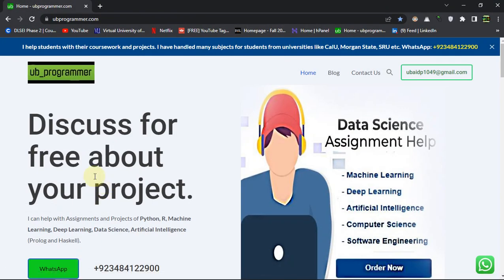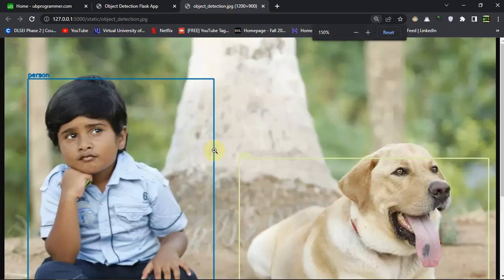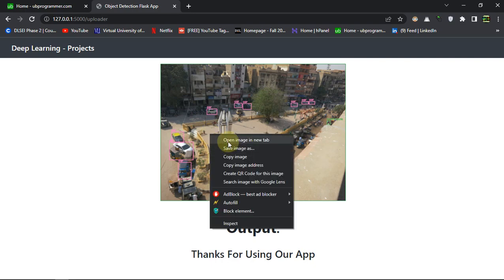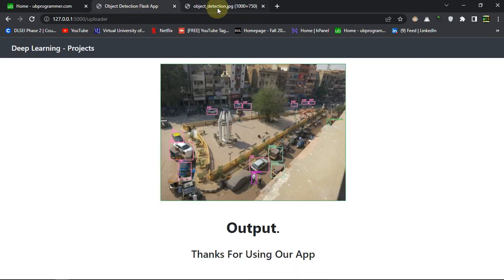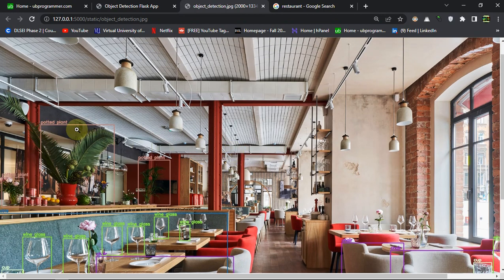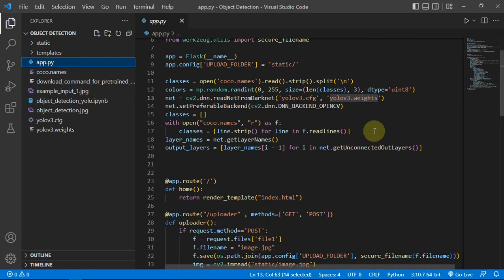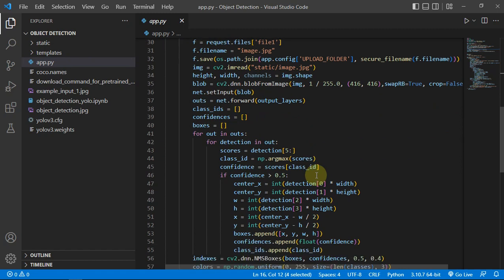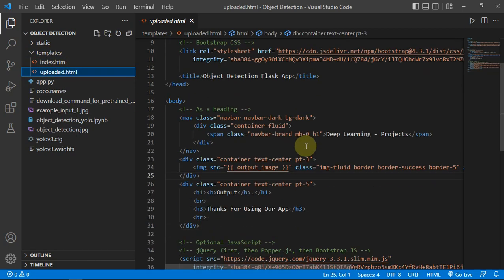Object Detection (End to End) Project Using Deep Learning YOLO and OpenCV with Flask | UBprogrammer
5 levels machine learning,
machine learning hidden door,
machine learning explanation,
explanation machine learning,
learn data,
what is data science,
data science data science applications,
data engineer,
best final year projects for it and cse for 2022,
deeplearning,
deep learning,
learning,
deep learning in 5 minutes,
simplilearn,
deep,
artificial intelligence,
artificial intelligence computers,
artificial intelligence applications,
general intelligence,
superintelligence,
computer intelligence,
python,
python 3,
python 2020,
python 2019,
learn python,
python course,
python basics,
python language,
python tutorial,
python programming,
programming,
r programming,
programming,
data exploration,
training,
data science training,
machine learning,
feature engineering,
language,
machine learning with r,
r tutorial,
data science,
data analysis,
data scientist,
data visualization,
r course,
research,
tutorial,
data science tutorial,
statistics,
quantitative,
visualization,
statistical software,
data,
machine learning,
machine learning for beginners,
python machine learning projects for beginners,
python machine learning program,
deep learning,
deep learning beginner,
opencv projects,
nlp projects,
object detection projects,
tensorflow projects,
pytorch projects,
forecasting deep learning,
stock prediction,
neural nets,
object detection,
style transfer,
nlp,
opencv,
python,
python projects,
mini projects,
projects,
python projects for beginners,
5 mini projects,
UBprogrammer,